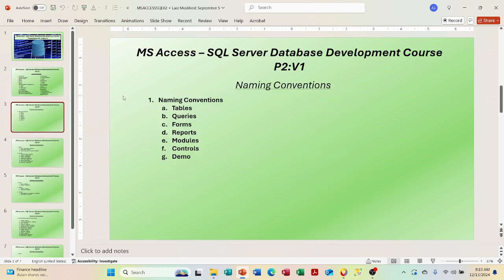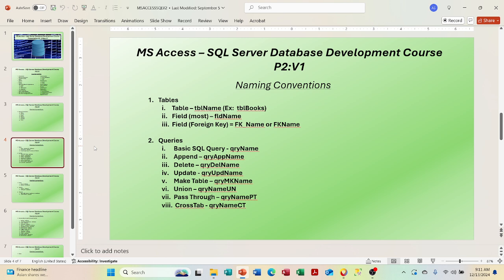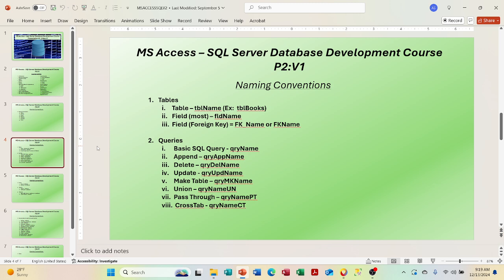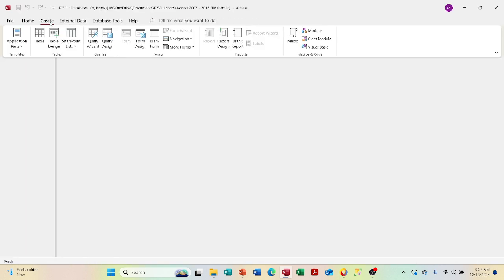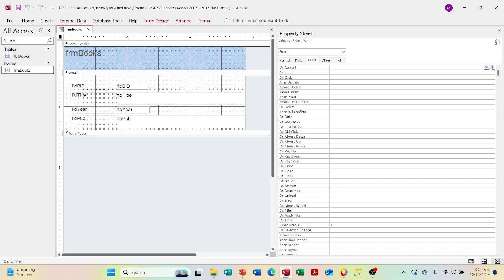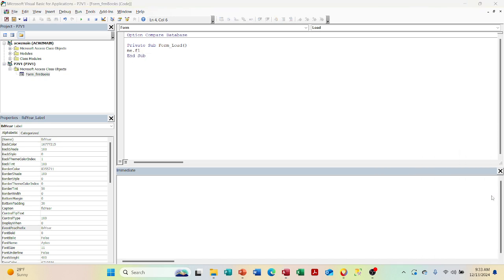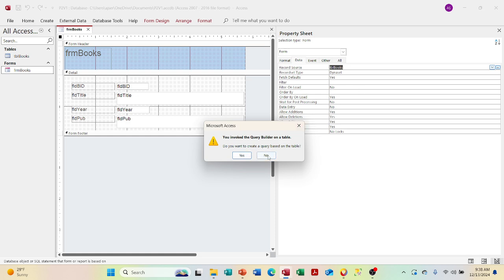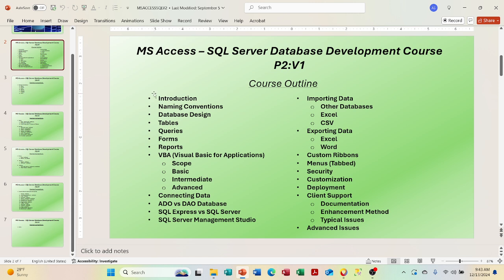MS Access Naming Conventions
You need to following naming conventions for tables, queries, forms, reports and more to ensure that you can access any object in VBA correctly.